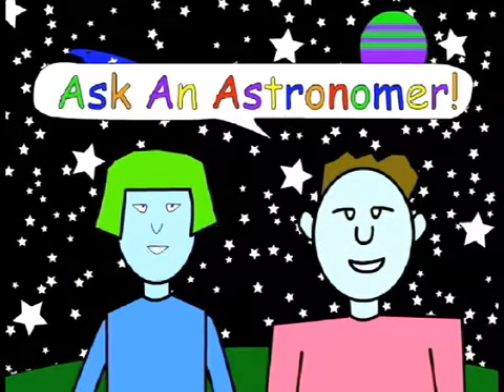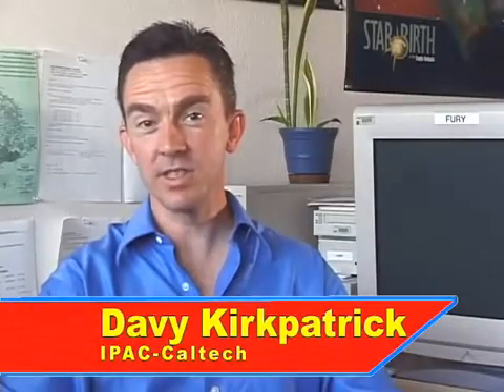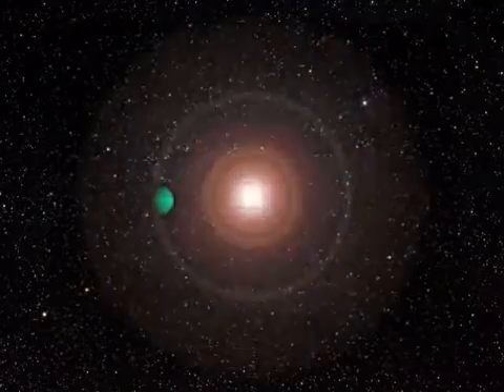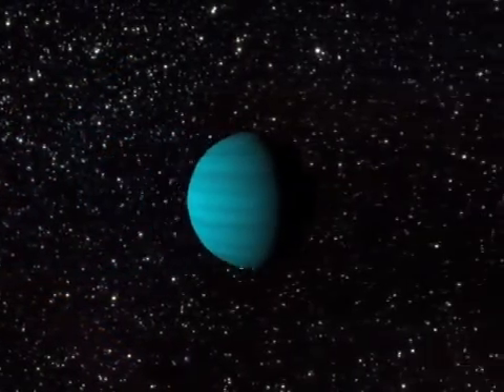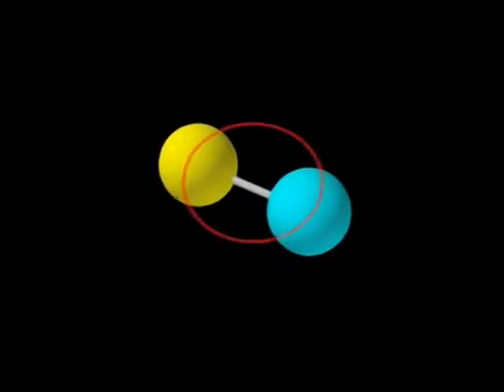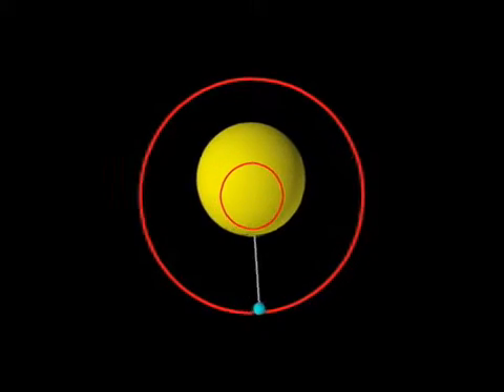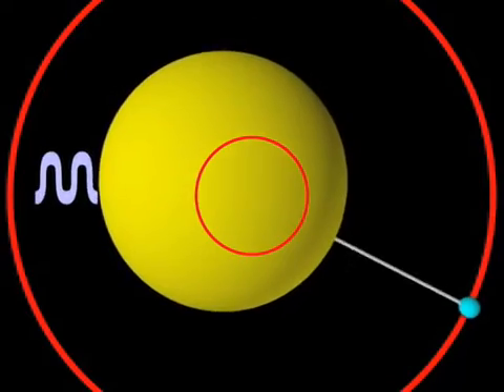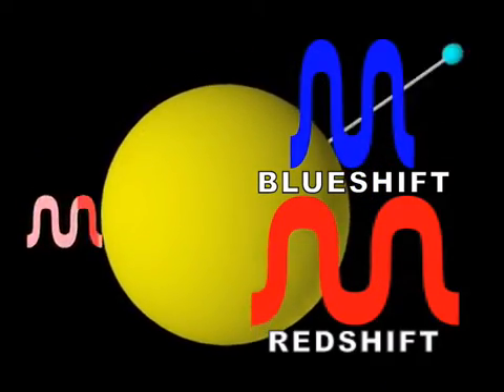Do Other Solar Systems Exist | Ask an Astronomer | NASA Spitzer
From the total of 2,691 stars known to have exoplanets (as of March 1, 2017), there are a total of 603 known multiplanetary systems, or stars with at least two confirmed planets, beyond the Solar System. About 280 of these have only two confirmed exoplanets, but some have a significantly larger number. The star with the most confirmed planets is our Sun with 8 confirmed planets, while the stars with the most confirmed exoplanets are Kepler-90, HD 10180, HR 8832 and TRAPPIST-1, with 7 confirmed planets each; in 2012, two more exoplanet candidates have been suggested for HD 10180, which would bring the total to 9 exoplanets in that system.

The 603 multiplanetary systems are listed below according to the star's distance from Earth. Gliese 876, with 4 confirmed exoplanets, is the closest multiplanetary system at 15 light years from the Solar System. A total of 12 systems are known that are closer than 50 light years away, but most are much farther away. The farthest confirmed multiplanetary system is OGLE-2012-BLG-0026L, at 13,300 ly away.

The table below contains information about the coordinates, spectral and physical properties, and number of confirmed planets. The two most important stellar properties are mass and metallicity because they determine how these planetary systems form. Systems with higher mass and metallicity tend to have more planets and more massive planets.

CREDIT: NASA/JPL-Caltech